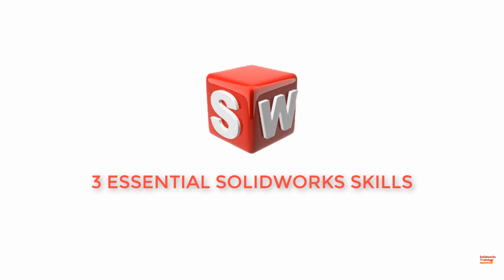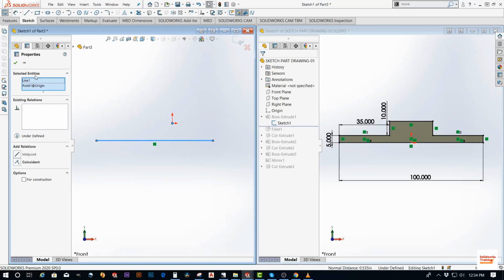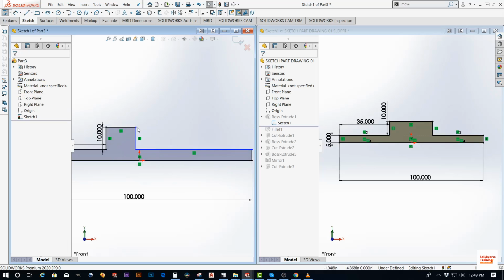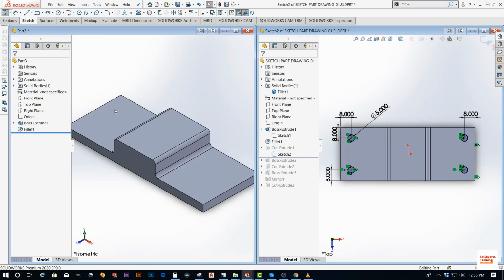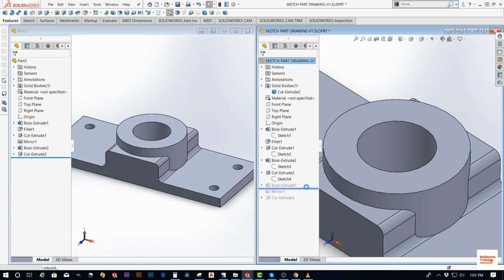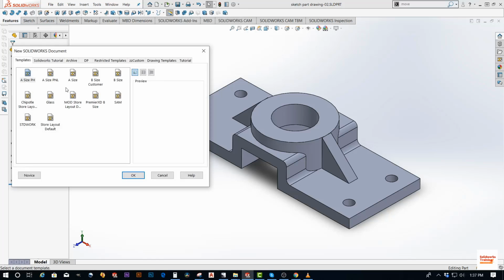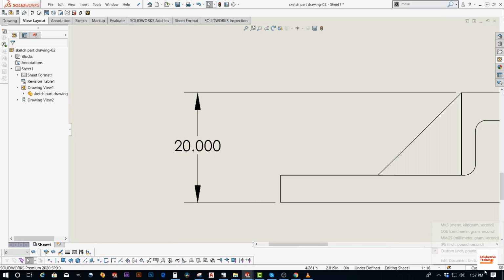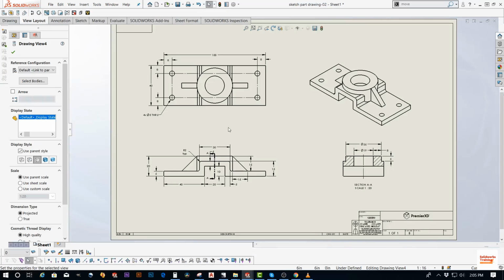3 Essential Solidworks Skills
Solidworks skills you need to learn to get started with freelancing.